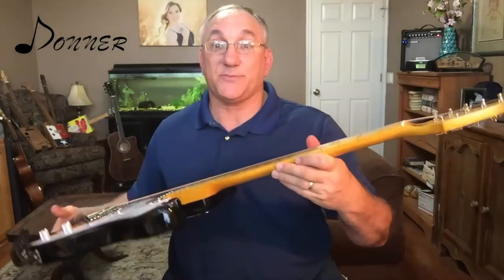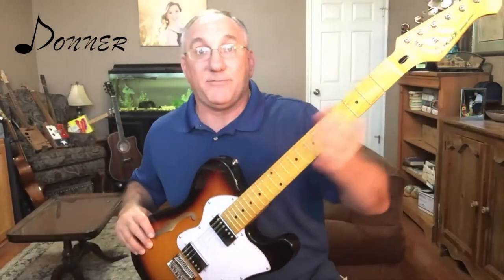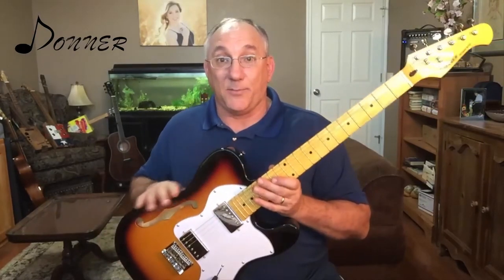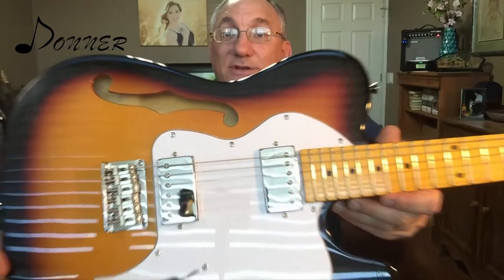Donner DJC 1000S Jazz Thinline Semi-hollow Body Electric Guitar Review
In this video, I review the Donner DJC-1000S Jazz Thinline semi-hollow body electric guitar.  This instrument is well built with no finish flaws.  It came out of the box ready to play after tuning.  I was very impressed by the quality of the instrument, especially given its price point! For full disclosure, Donner sent me this instrument, at no cost to me, for the purpose of doing a review.

My channel focuses on these topics:
Stringed instruments
Stringed instrument reviews
Cigar box guitar building
Canjo building
Banjolele building
Ukulele building
Ukulele repairs
Ukulele unboxing
Ukulele reviews
Guitar reviews
Guitar repairs
Banjo reviews